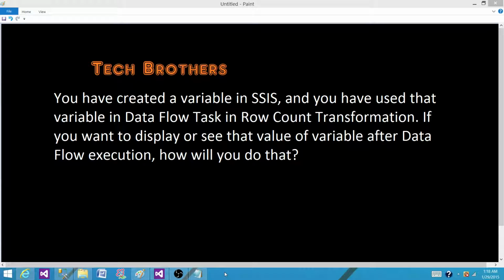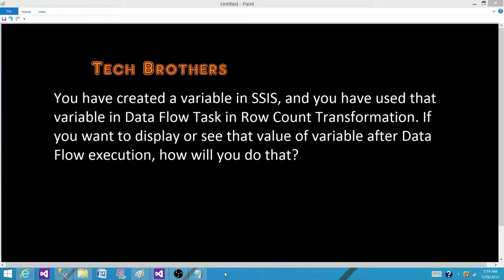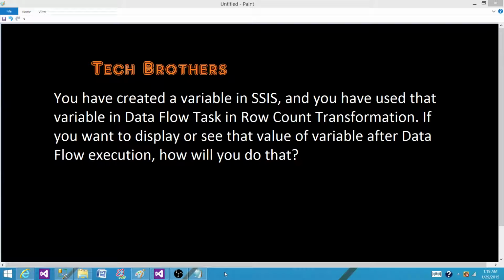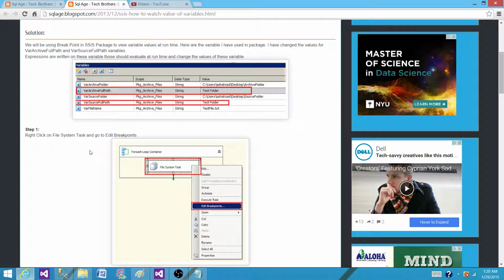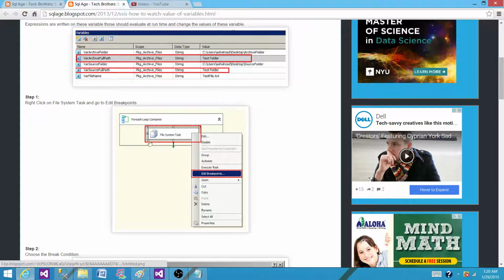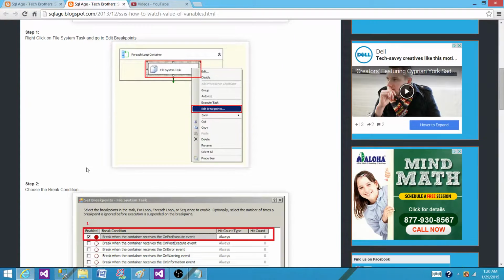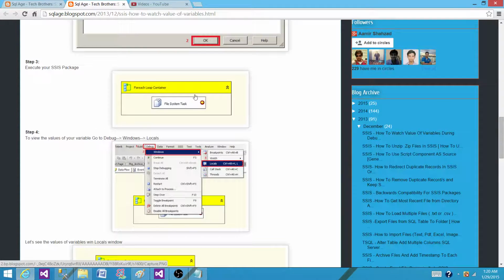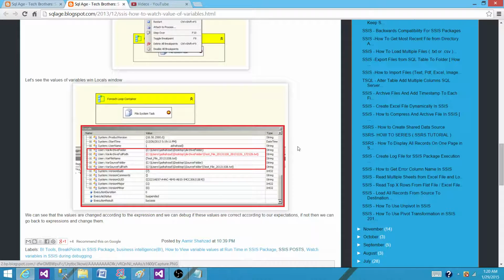SSIS Interview Question - How to see the value of Variable while Debugging SSIS Package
In this SQL Server Integration Services (SSIS) Interview Question video you will learn the answer of
"You have created a variable in SSIS, and you have used that variable in Data Flow Task in Row Count Transformation. If you want to display or see that value of variable after Data Flow execution, how will you do that?"